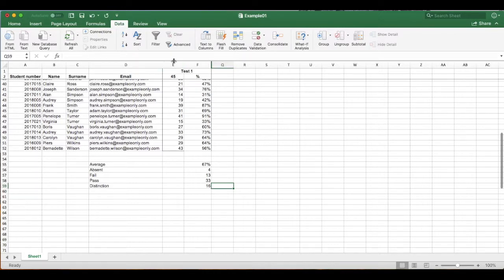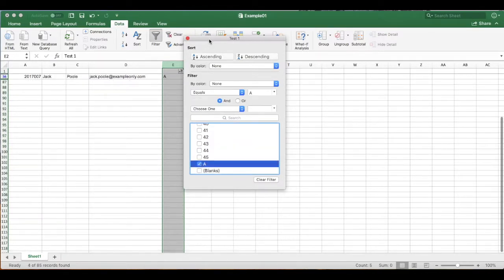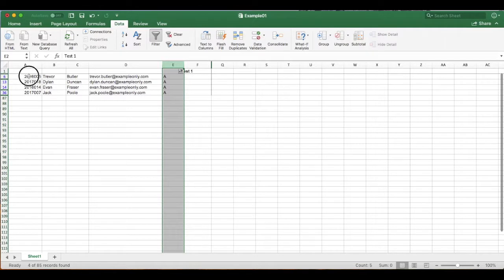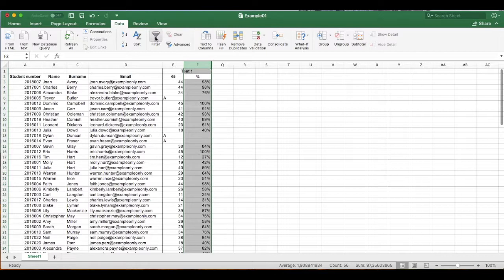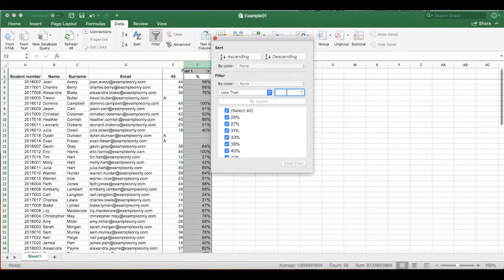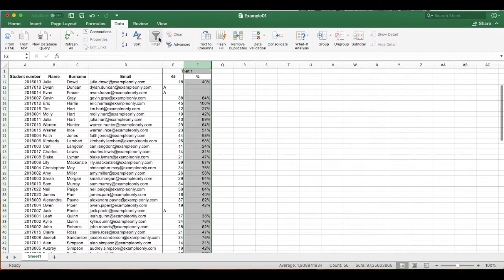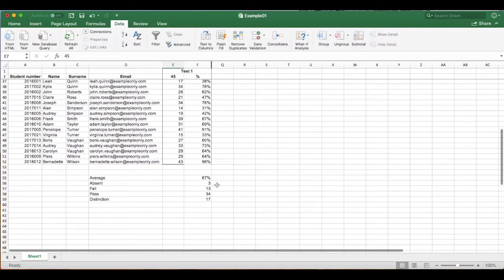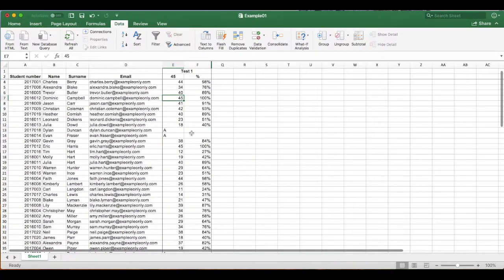Excel tips: How to filter data in an excel sheet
Video 4 of 6 in a series on management of a student list and marks.
In this video I will show you how to how to filter data based on certain criteria.